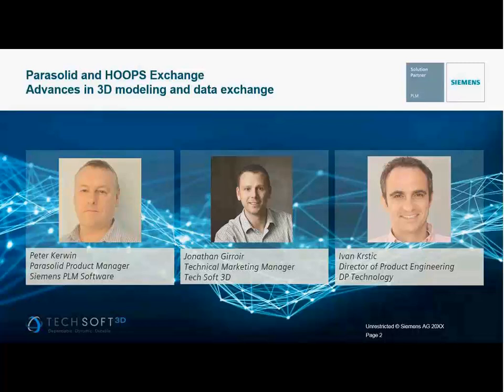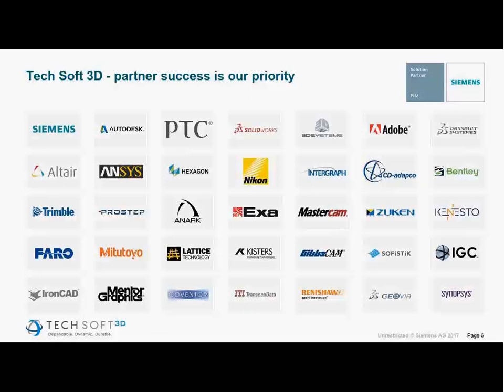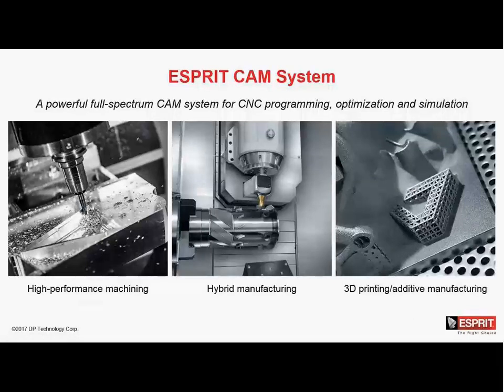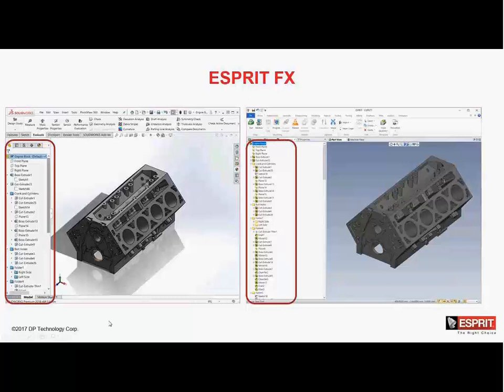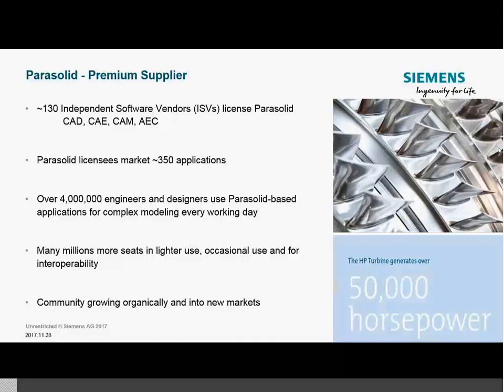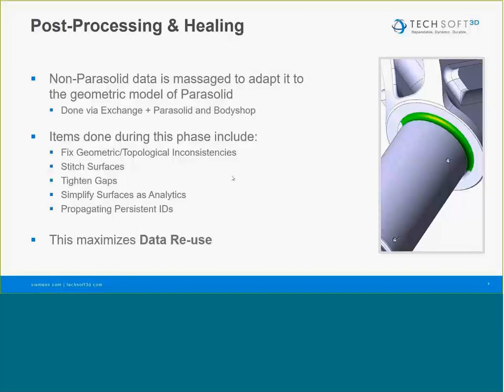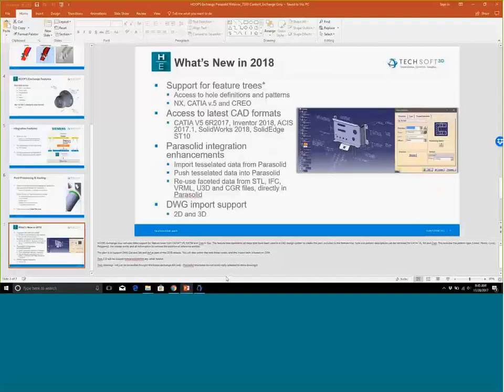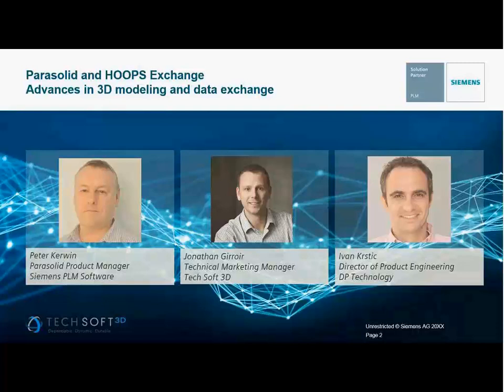Siemens Parasolid & HOOPS Exchange Webinar - November 2017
WEBINAR - Discover how HOOPS Exchange and SIEMENS Parasolid software work together to provide an ideal platform for:

Superior 3D modeling with both B-Rep and facet data
Translation-free, flawless import of B-rep data from leading Parasolid-based applications
Translation & automatic healing of many proprietary/standard formats into valid Parasolid models
Accessing data beyond the B-Rep — including assembly, semantic PMI and metadata

Speakers include:

SIEMENS Parasolid Product Manager Peter Kerwin
Tech Soft 3D Technical Marketing Manager Jonathan Girroir
DP Technology Director of Engineering Ivan Krstic